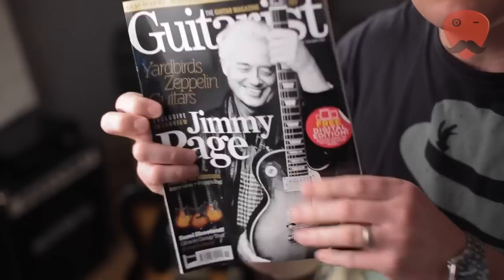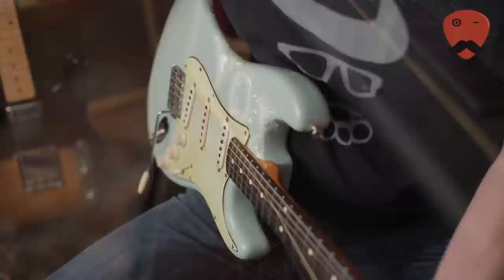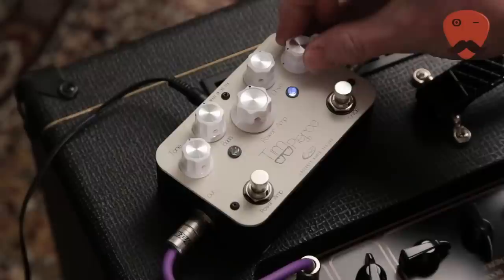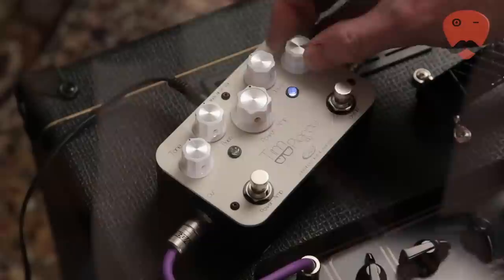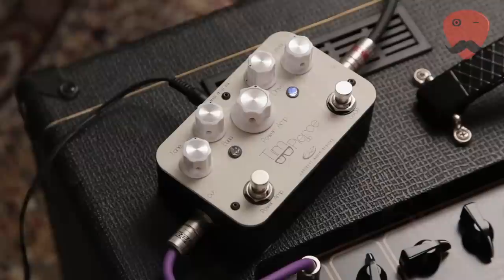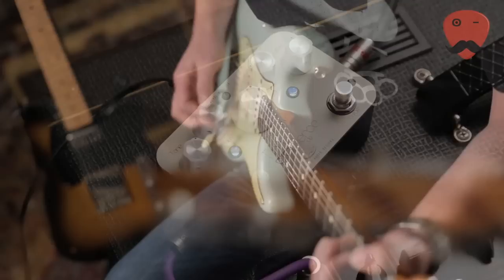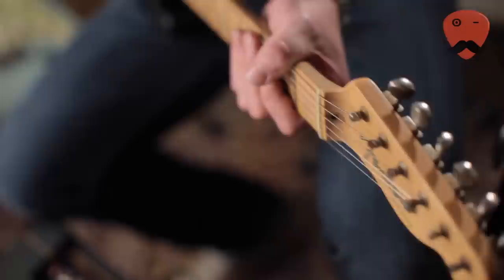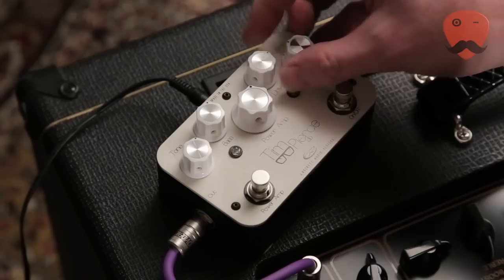J Rockett Audio Designs Tim Pierce Overdrive – Tones For Tache Day 2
Day two of the Tones For Tache campaign in support of Movember 2014.

This is the signature pedal of American session guitarist, Tim Pierce. Tim wanted a pedal that could cover sounds from his favourite Naylor SD60 amplifier, so he worked with J Rockett Audio Designs to create it. It features two sections that can be used independently or together; a four-knob overdrive and a ‘power amp’ section that has a single level control.
For more details and a demo from Tim himself, head to the J Rockett

Enjoy the vid, and please visit the Tones For Tache official Movember donation page.